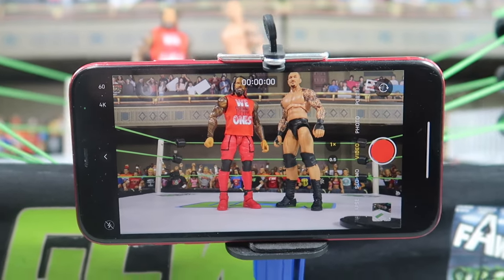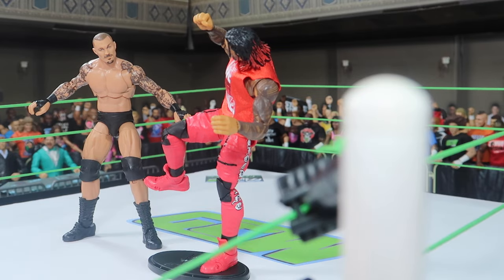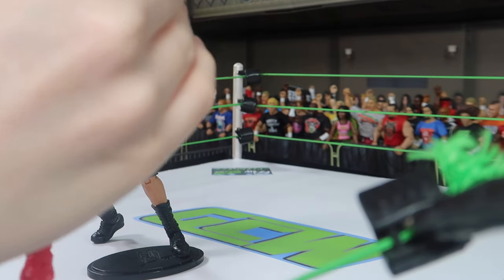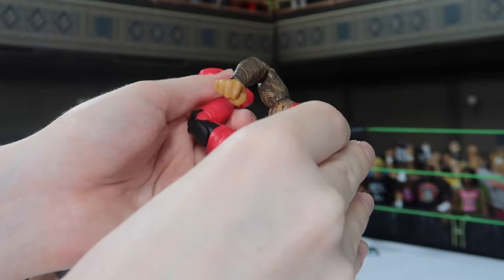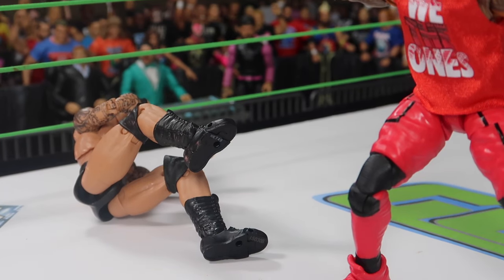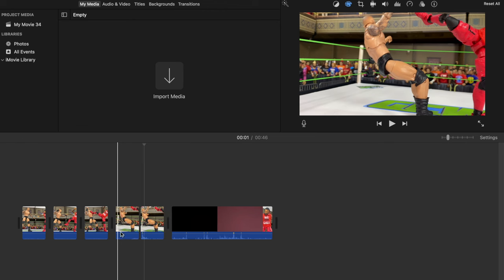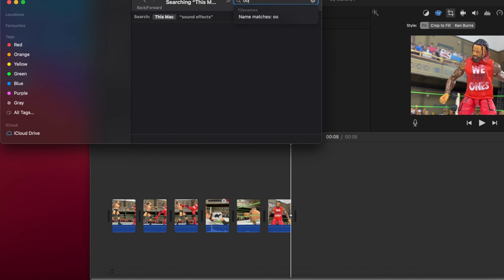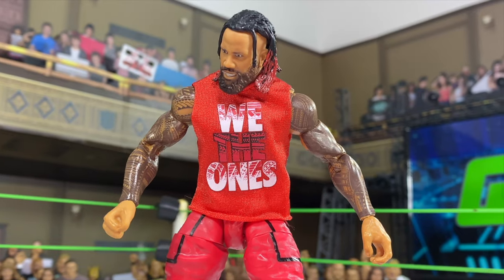How to Film a WWE Figure Superkick Animation!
GCW is a wwe action figure pic fed featuring some of the best wwe action figure matches on YouTube!